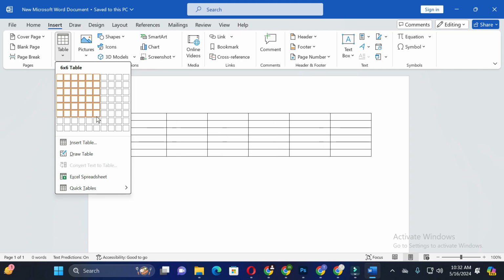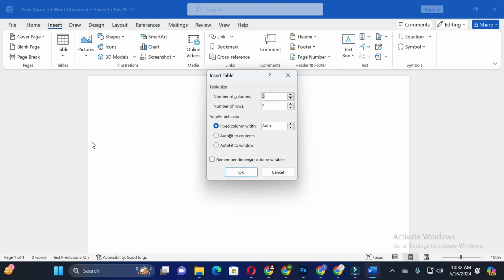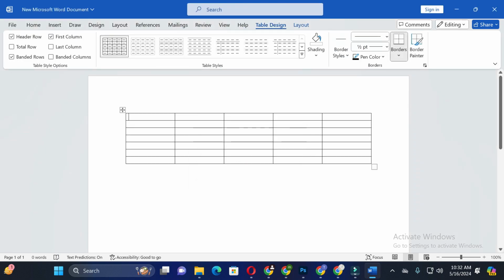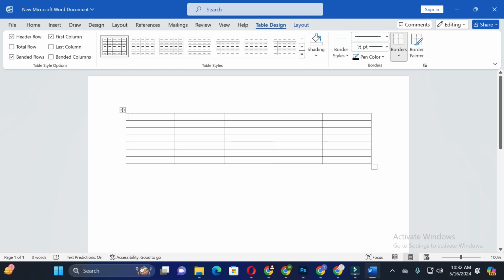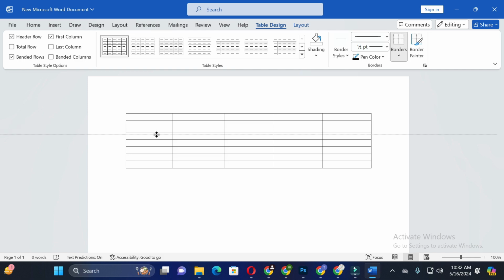how to insert a table in word | how to make a table in word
Learn how to insert and make a table in Word with this easy tutorial. Whether you're a beginner or need a refresher, this video will show you the steps to create tables in Word effortlessly.

Your following queries related to Microsoft Word are resolved in this video:
how to insert a table in word
how to insert a table in word without lines